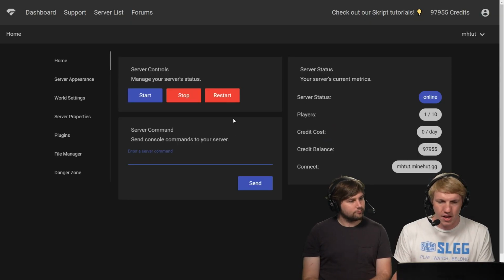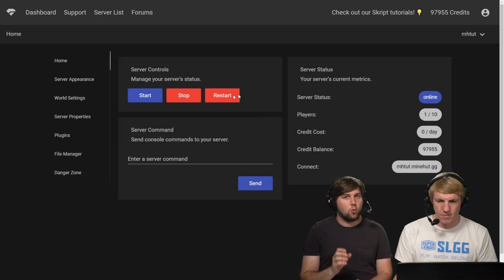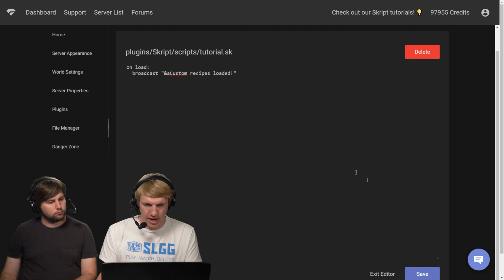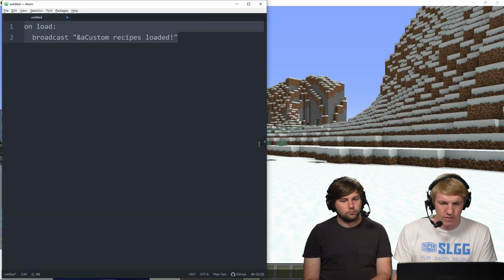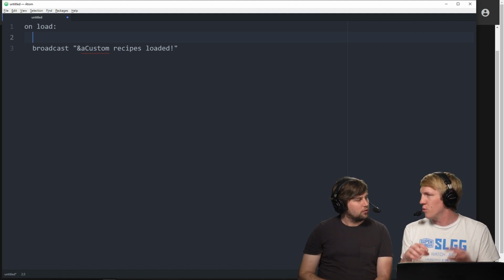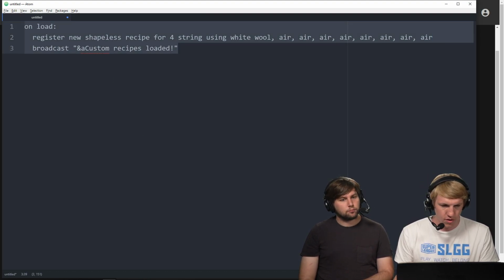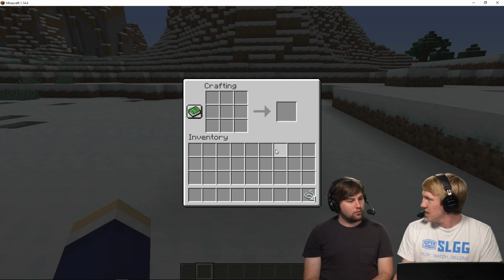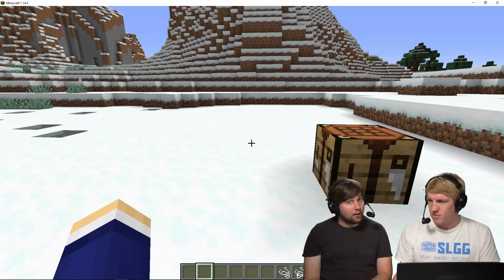Creating Custom Crafting Recipes With Skript | Minehut 101